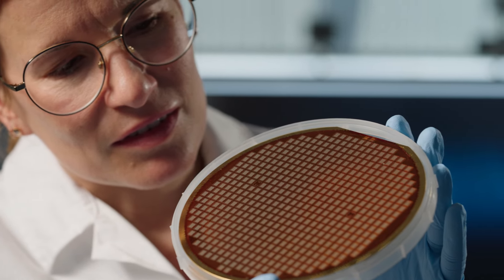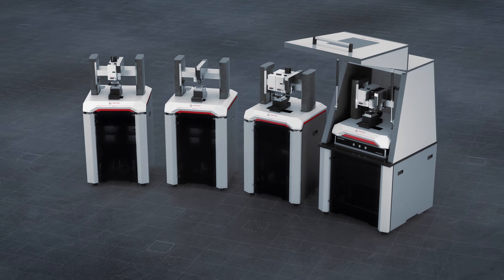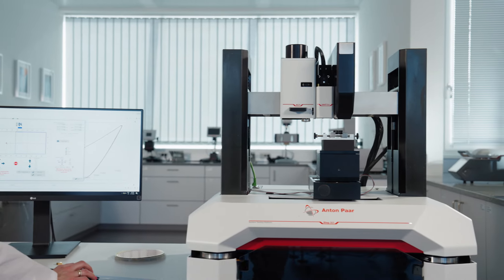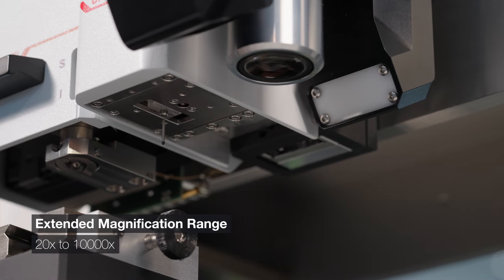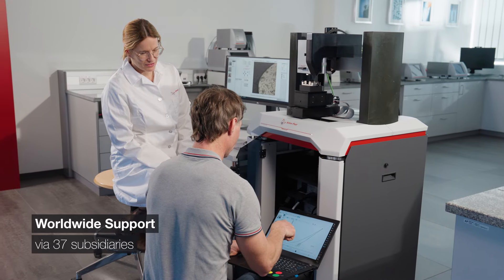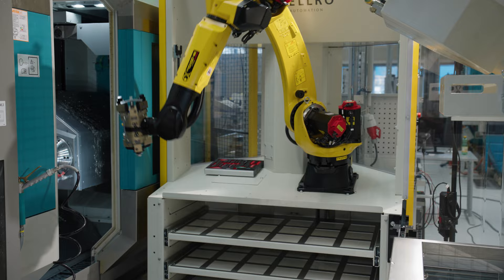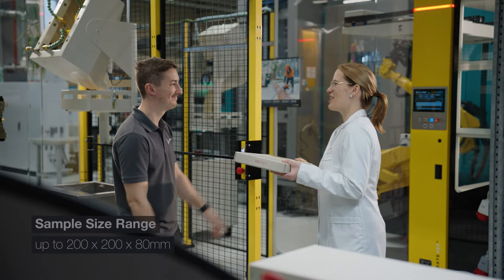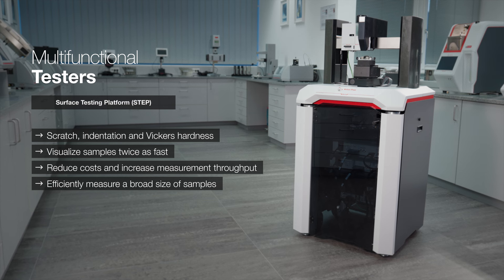Step into the Future of Surface Testing with Anton Paar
Precision at Every Step - Revolutionize your mechanical surface testing with Anton Paar’s Step platform.
This platform allows you to integrate multiple tests, including scratch, indentation, and Vickers hardness, empowering you with speed, versatility, and reliability. Fast-track your sample analysis and enjoy the peace of mind that comes from our comprehensive support and warranty coverage. Tailor your testing capabilities with customizable solutions and stay ahead in precision and profitability.